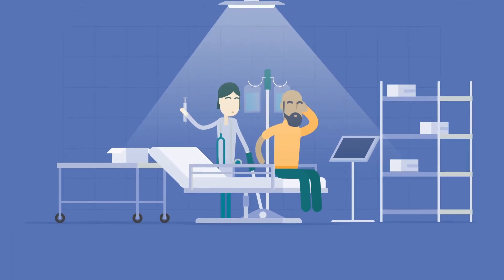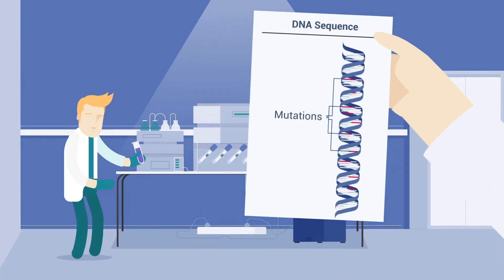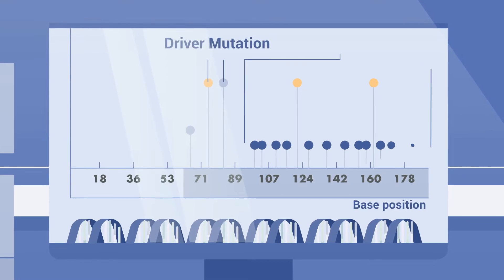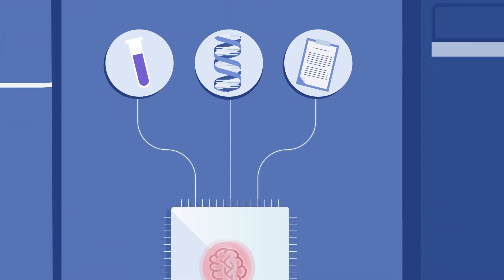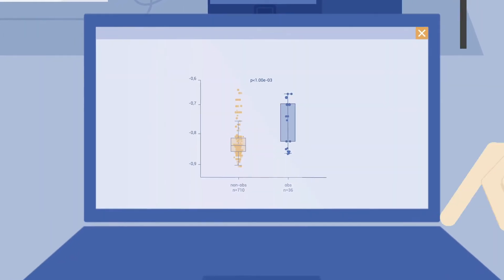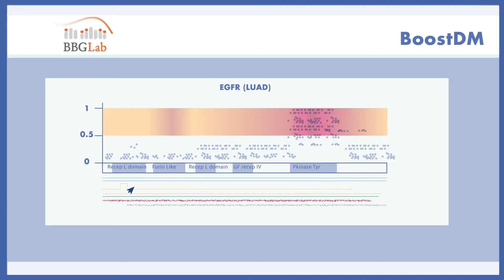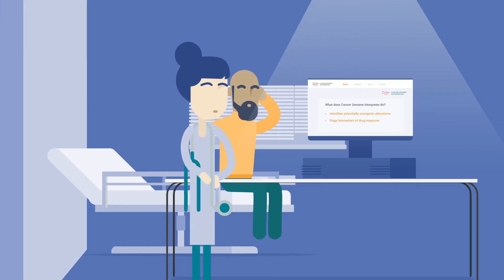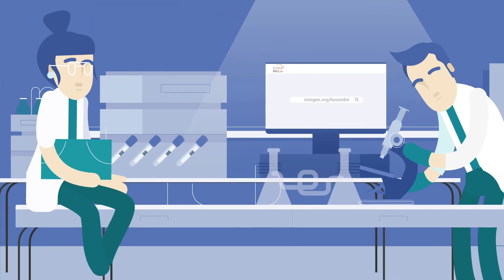BoostDM English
Video about BoostDM tool- published in Nature Journal